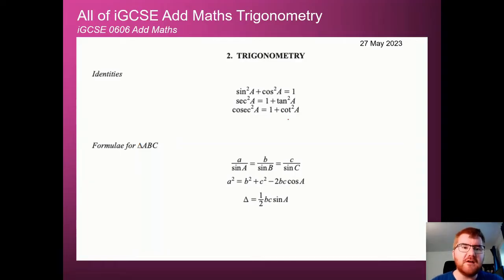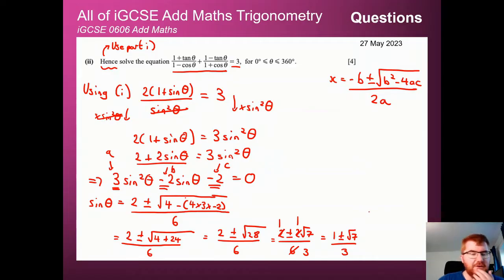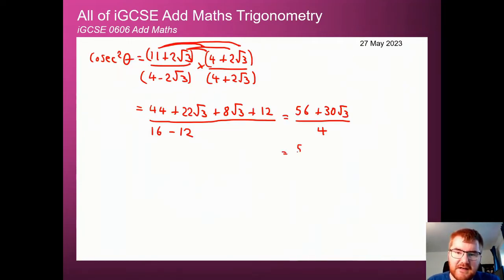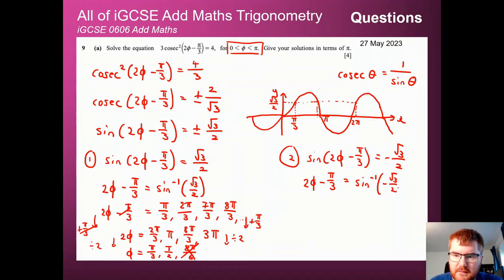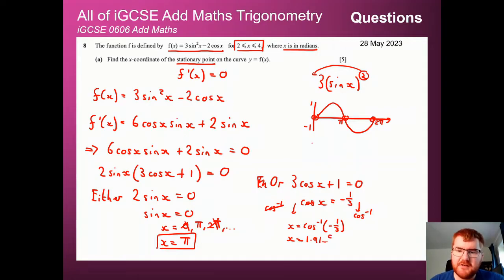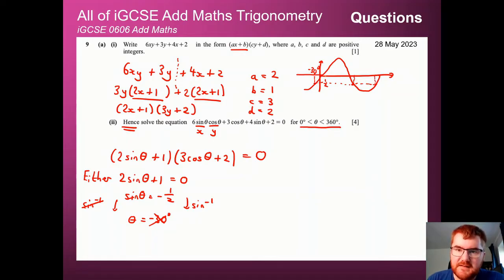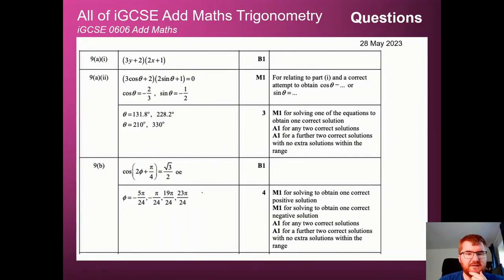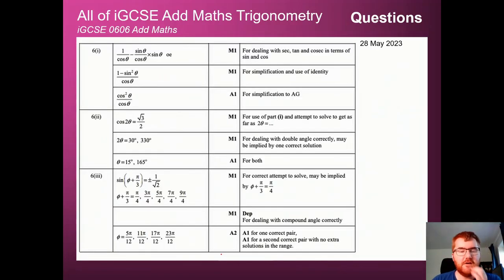All of iGCSE 0606 Add Maths Trigonometry In 60 Minutes!